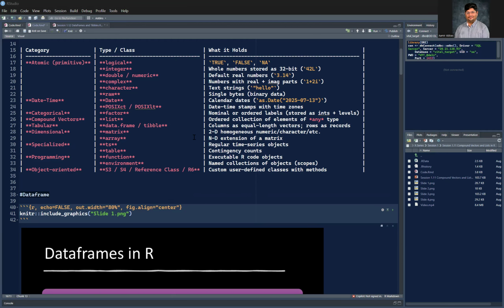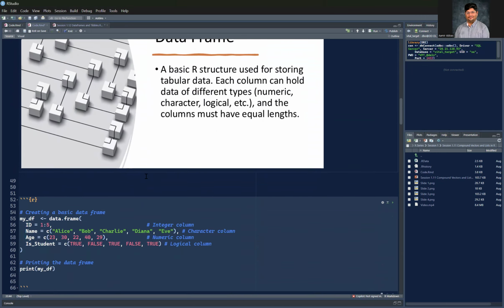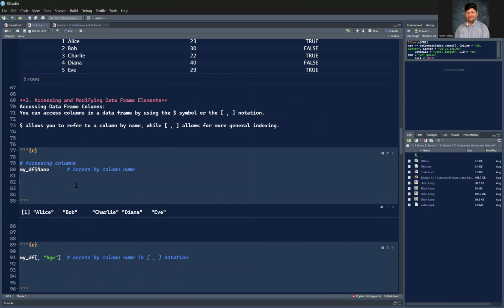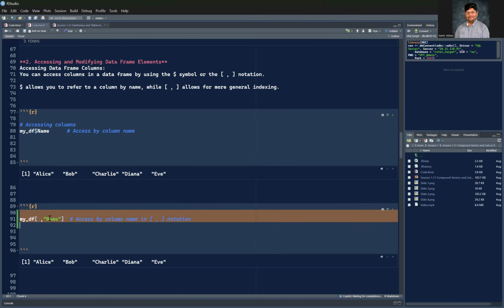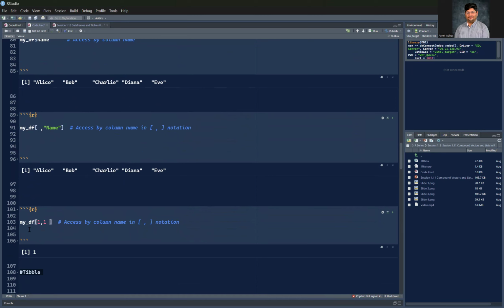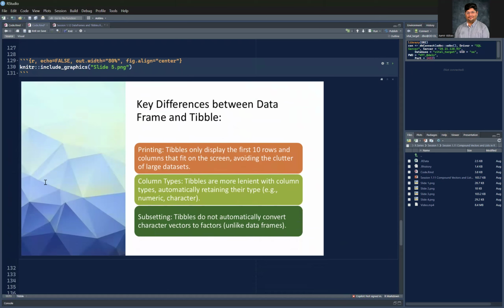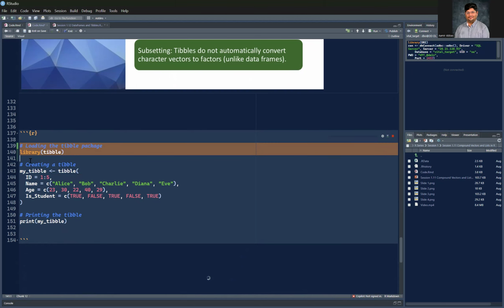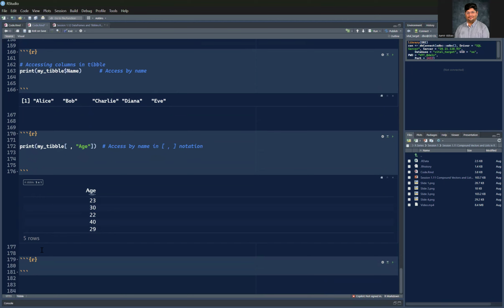R Programming | Dataframes and Tibbles | Session 1.12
Welcome to this session on Compound Vectors and Lists in R, where we explore how to create and manipulate lists in R programming.

What you’ll learn in this video:

🔹 Understanding compound vectors in R
🔹 What makes lists different from atomic vectors
🔹 Creating lists that hold multiple data types (logical, integer, numeric, complex, character, raw, date, factors, nested lists)
🔹 Printing and exploring list structures
🔹 Accessing list elements using:
🔹 $ for named access
🔹 [[ ]] for index or name access
🔹 [ ] for subsetting multiple elements
🔹 Practical examples of nested lists and how to extract data

This video is part of our R Programming series, designed to strengthen your foundations in data structures and their real-world applications.

By the end of this tutorial, you’ll be confident in working with lists in R, one of the most flexible data structures used in data science and analytics.